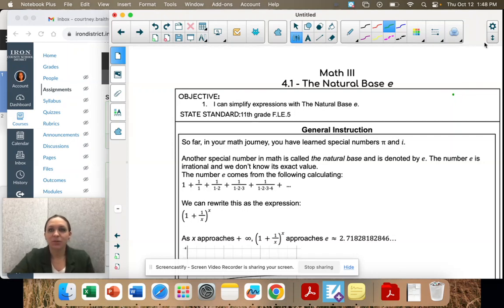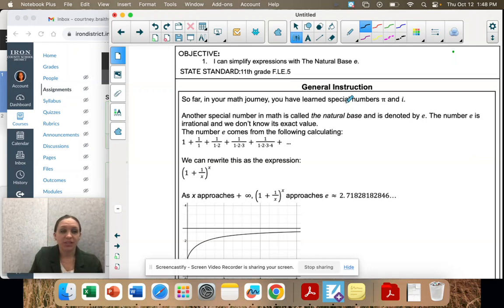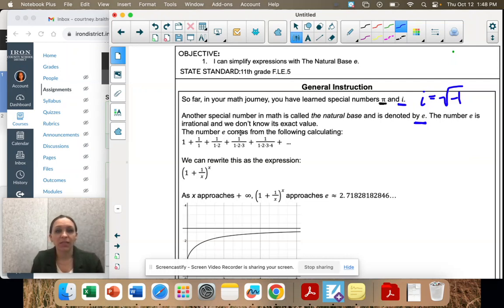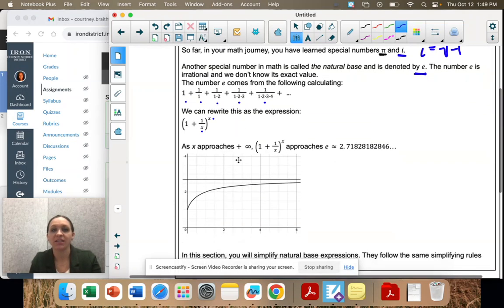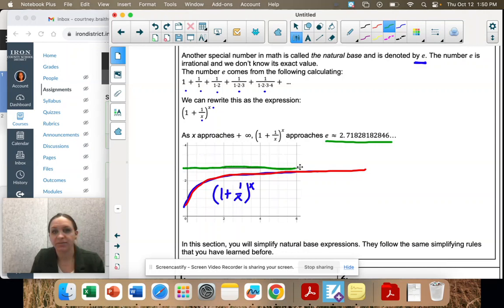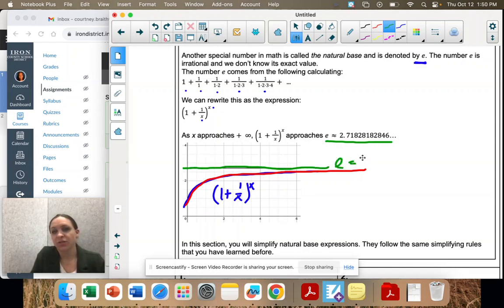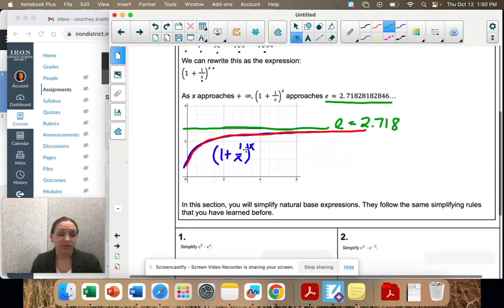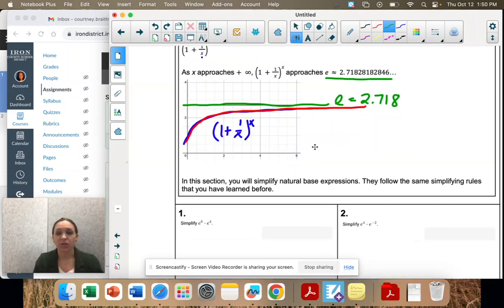Math 3 Q2, 4.1 General